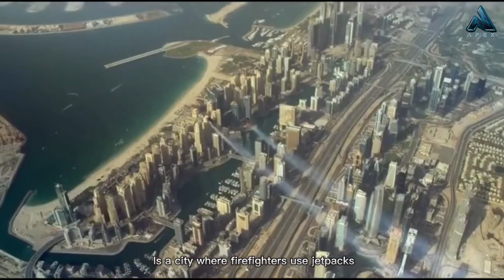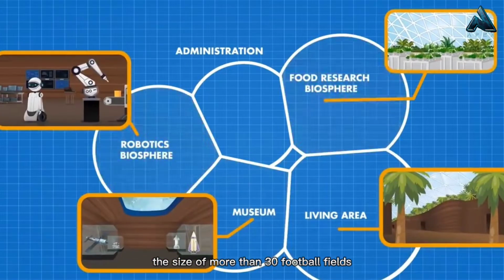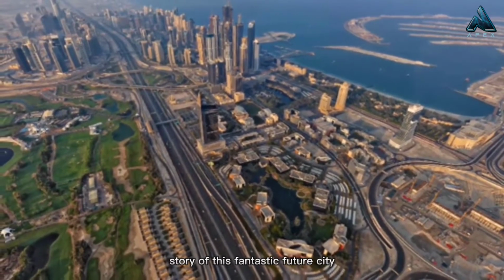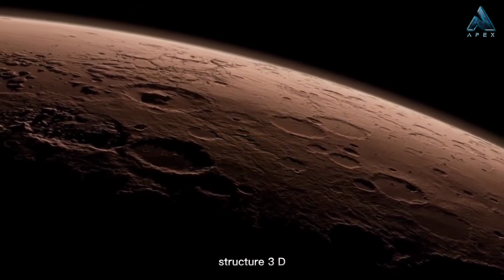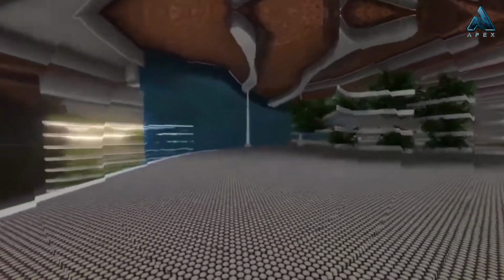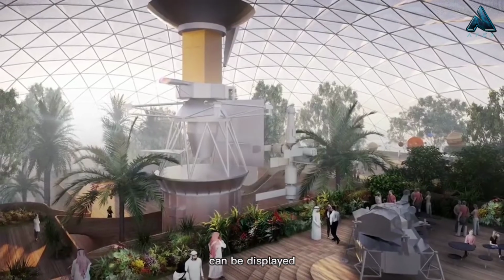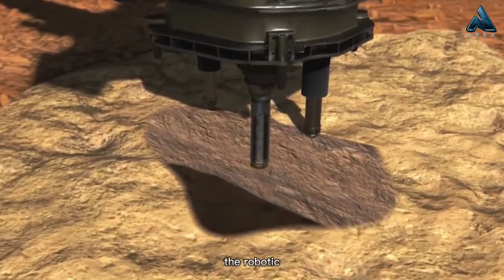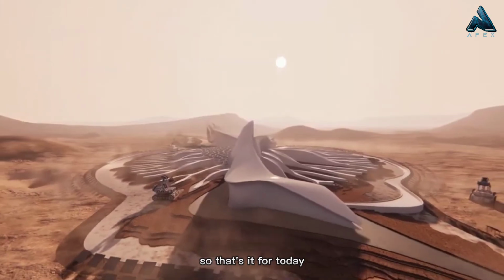A Look Inside Dubai’s $135 Million Martian Desert City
Dubai is a city where firefighters use jetpacks, archipelagos are built from scratch, and buildings climb into the clouds. There will be a slick metropolis in the middle of a vast red desert. First-time visitors would be forgiven for thinking they had stumbled onto a film set for a sci-fi movie.

Now Dubai is set for what must be its most other-worldly architectural project yet. In 2017, the United Arab Emirates announced its ambition to colonize Mars within the next 100 years. But architects are already imagining what a Martian city might look like, and planning to recreate it in the desert outside Dubai. Mars Science City was originally earmarked to cover 176,000 square meters of the desert, the size of more than 30 football fields, and cost approximately $135 million. Intended as a space for Dubai's Mohammed Bin Rashid Space Centre (MBRSC) to develop the technology needed to colonize Mars, architects Bjarke Ingels Group were asked to
design a prototype of a city suitable for sustaining life on Mars, and then adapt it for use in the Emirati desert.

Welcome to the Apex channel. Today we are talking about Mars Science City which will be built in Dubai's desert. Stay with us until the end of the video and carefully look and listen to all the facts about this future city because you might visit it someday. Well, not let's get back to the story of this fantastic future city.